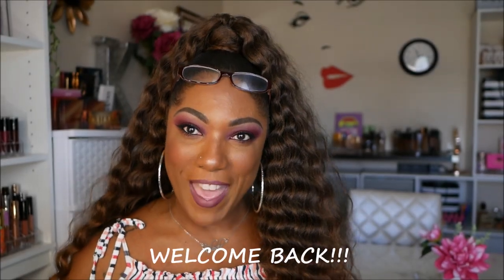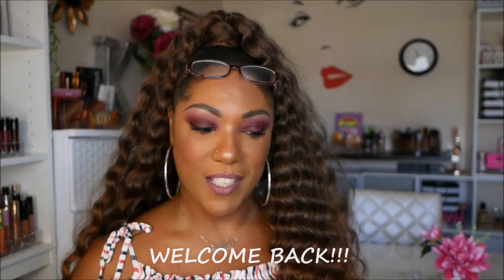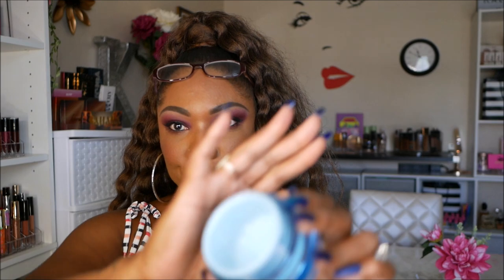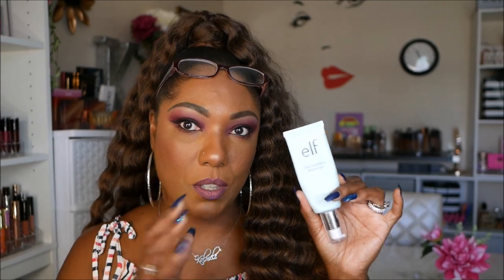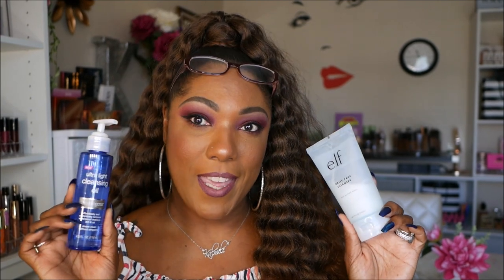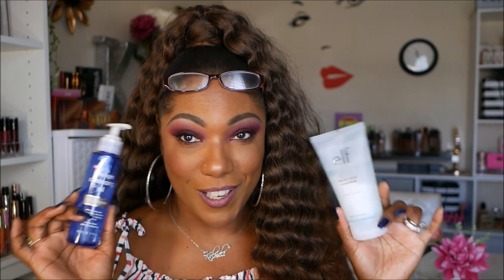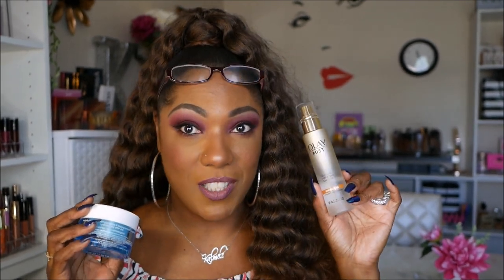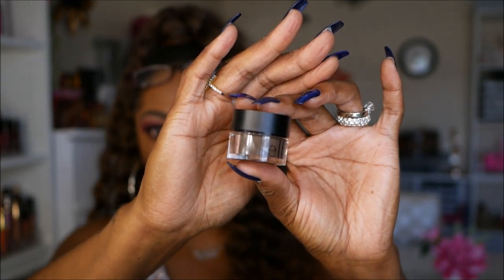BEAUTY Products I REPURCHASE on the REGULAR!! My MUST HAVES!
Hi Guys!!

Thank you for stopping by to check out my video talking about some of the products I repurchase regularly.   Let me know if you love some of these products as well!!

Foundation:
Maybelline 24 Hour Superstay Foundation – 355 Coconut